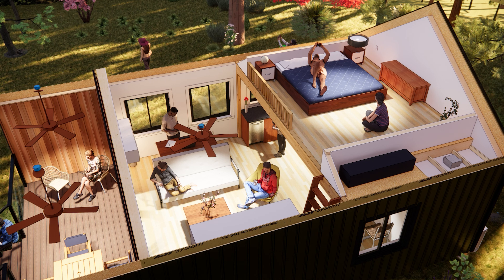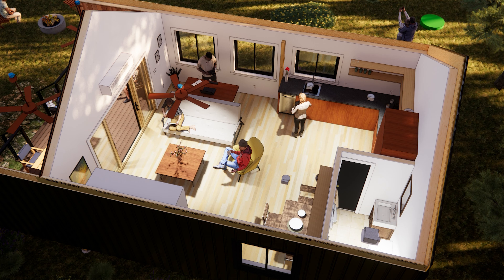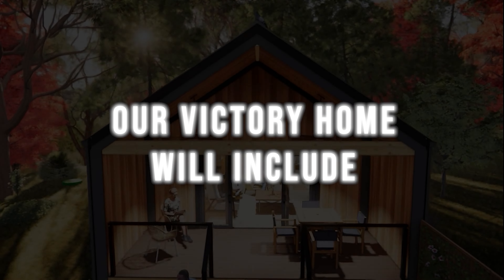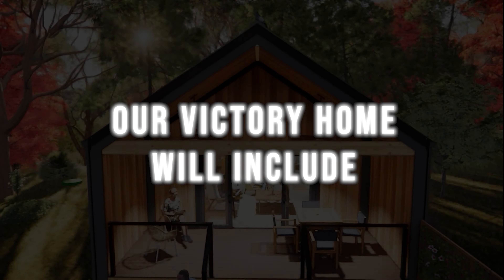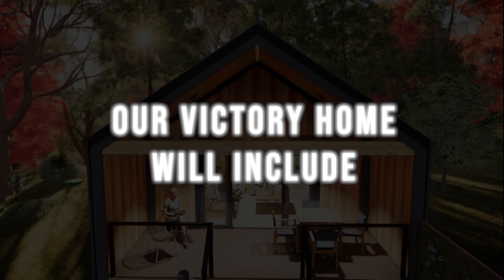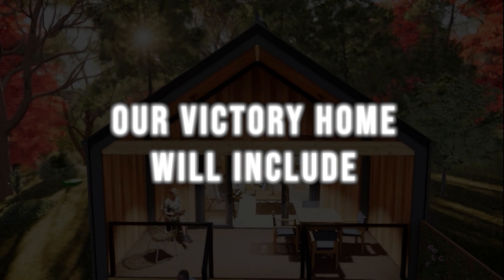DESIGN+BUILD with SARAH & JACOB | Learn how to get these BUILDING PLANS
Introducing our new series! Our channel shifts direction to provide more focused, educational, and informative content.

To get details on our new series, learn about our Locals.com community, and to get the details on how to get the building plans for the Victory Home, please